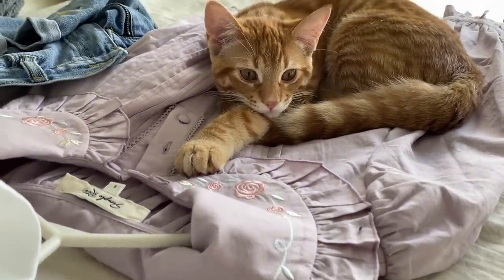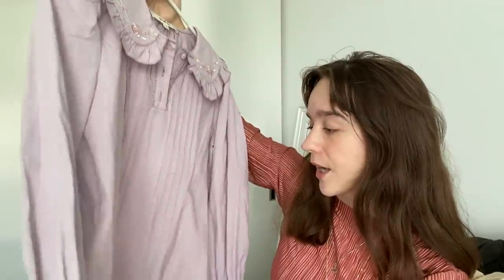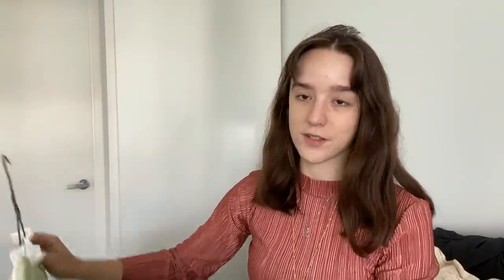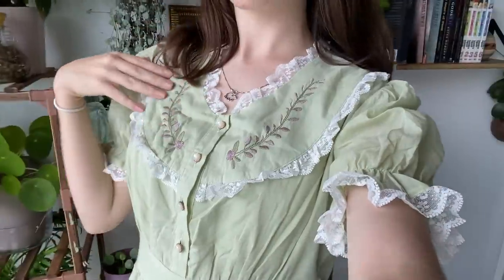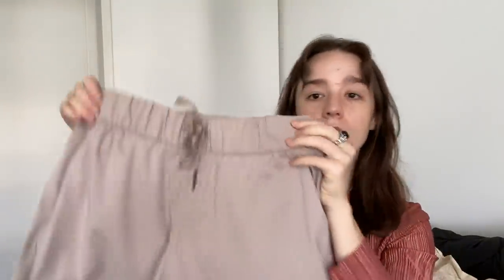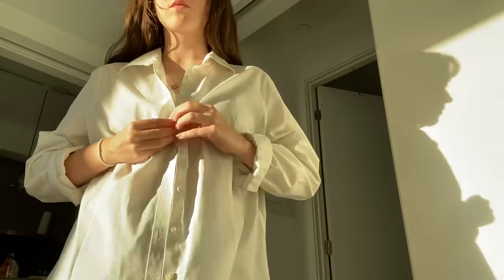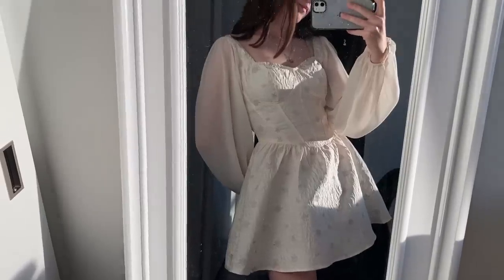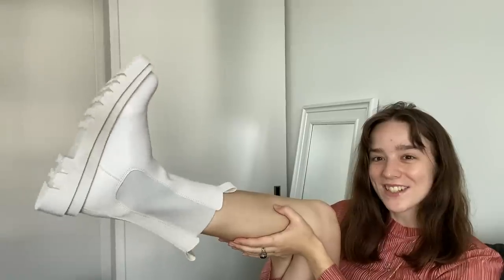try on clothing haul 👔 thrifted pieces, simple retro, dresses✨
hi! switching things up with a clothing haul of some pieces I've collected over the past few months xx

Beige Shorts